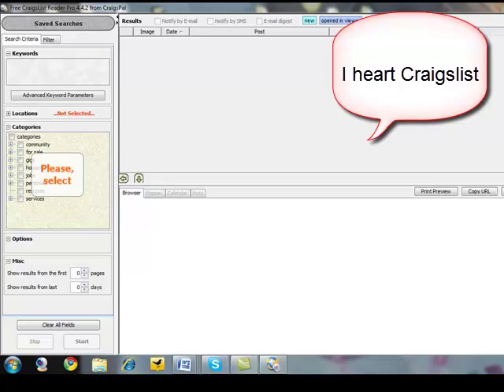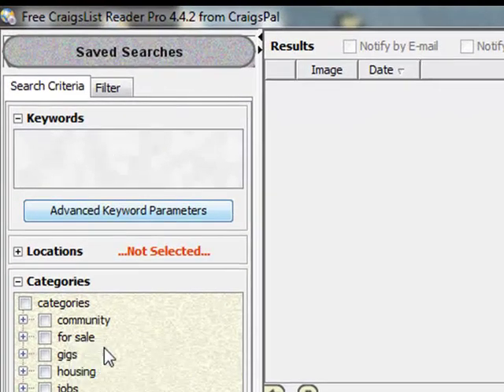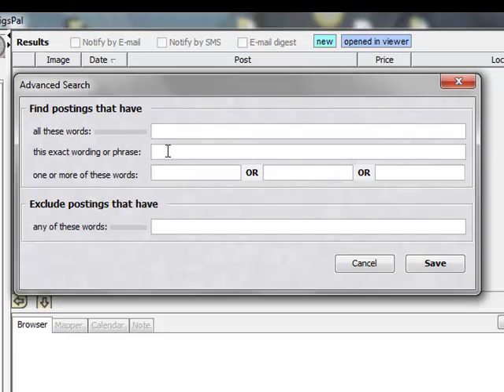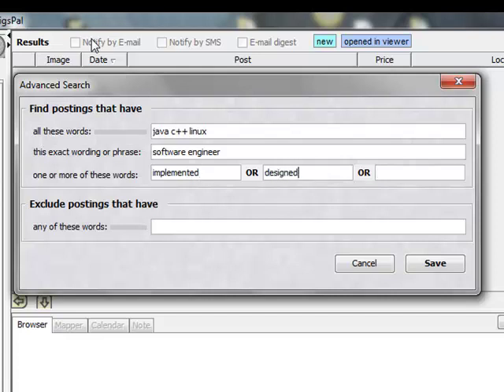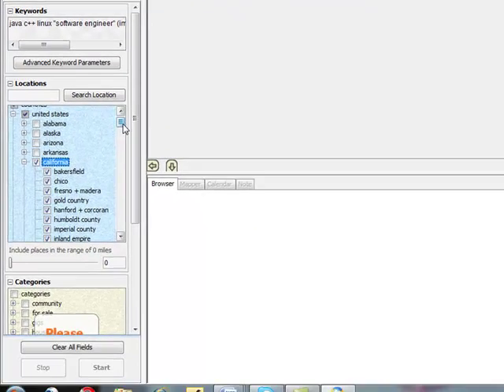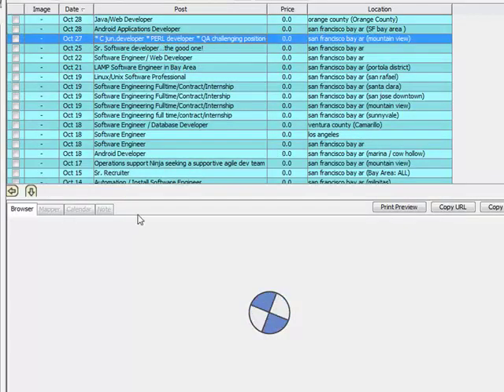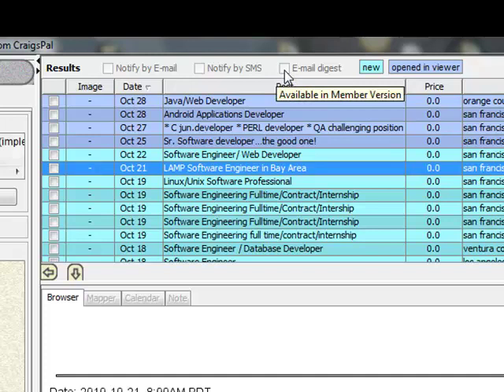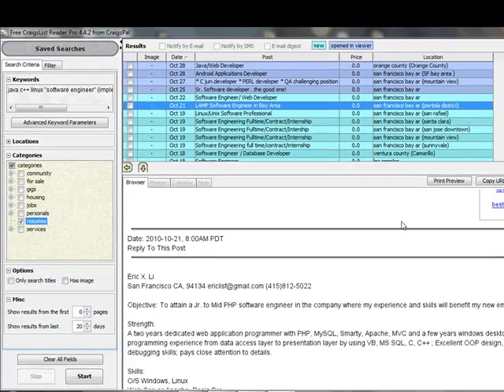Recruiting and Sourcing with Craigspal / Craigslist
It's quick, easy and free. Search resumes across all of craigslist with speed and accuracy.